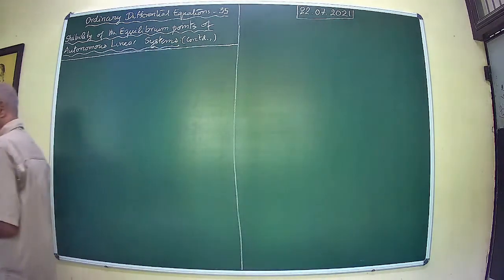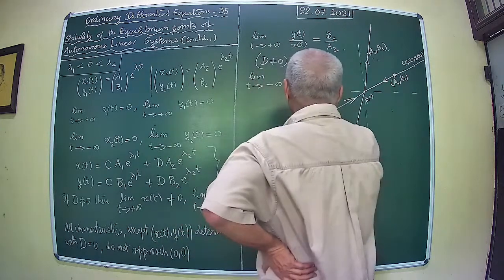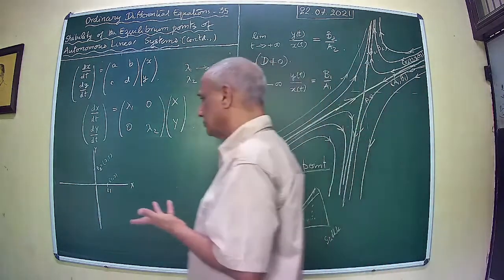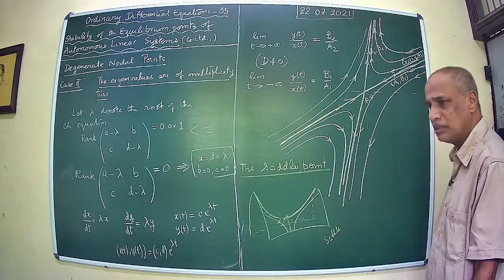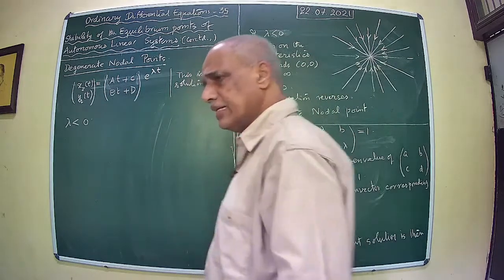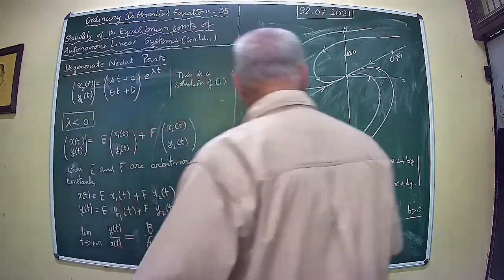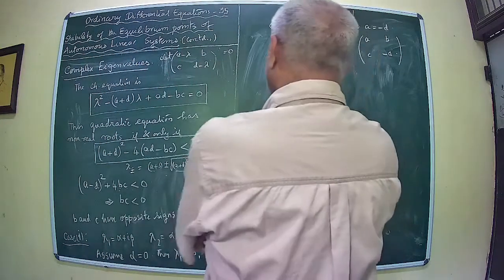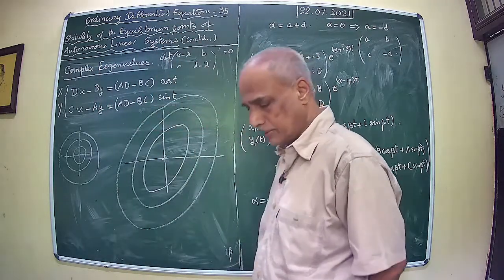Ordinary Diff Eqns 35 Stability of Equilibrium points of Autonomous Linear Systems contd...